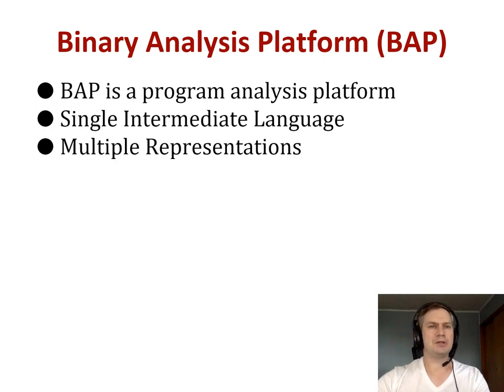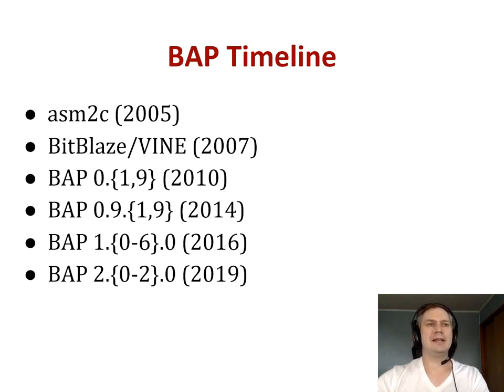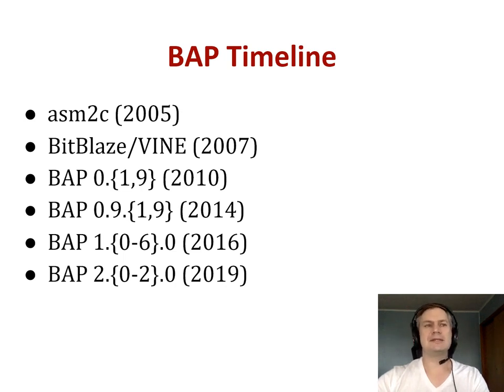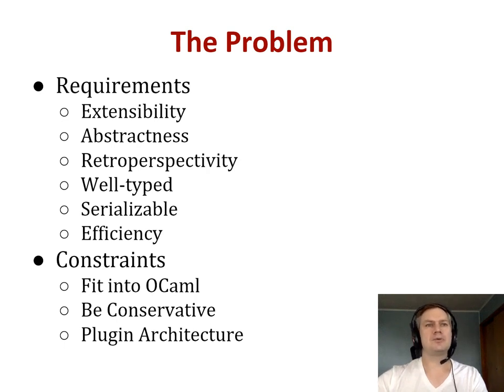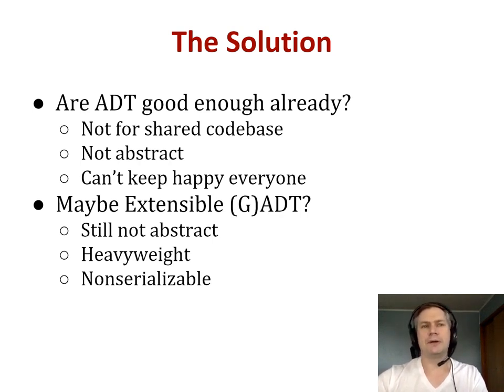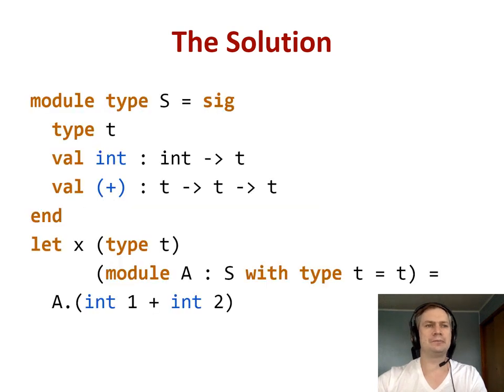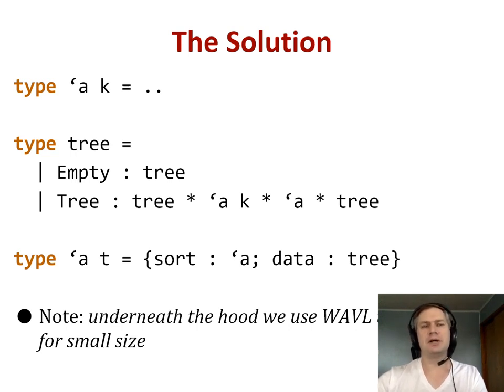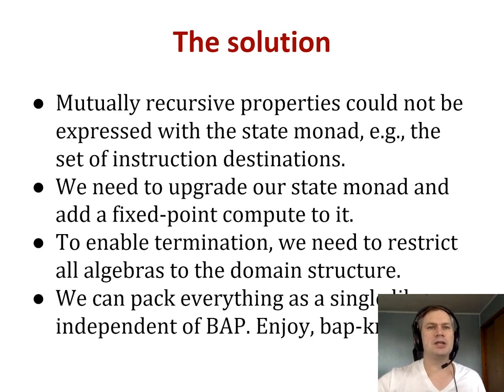OCaml 2021 - Binary Analysis Platform (BAP). Using Universal Algebra and Tagless-Final Style